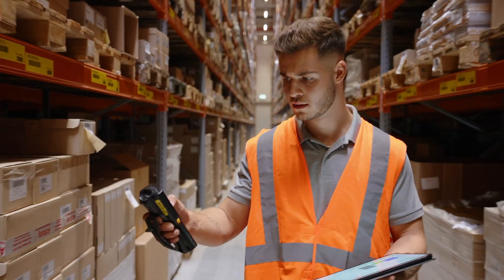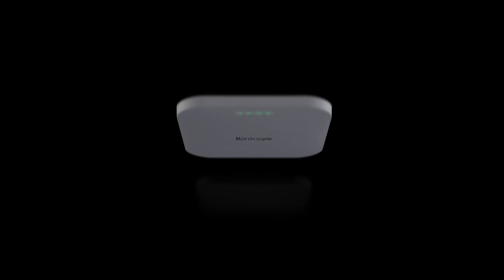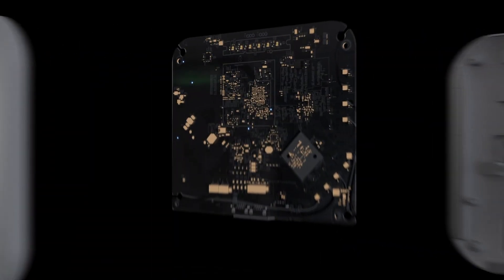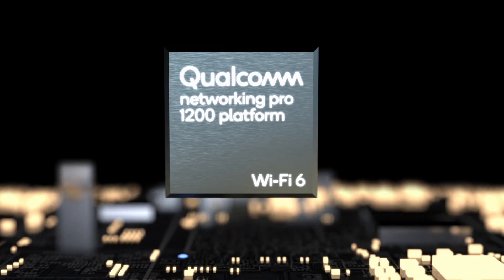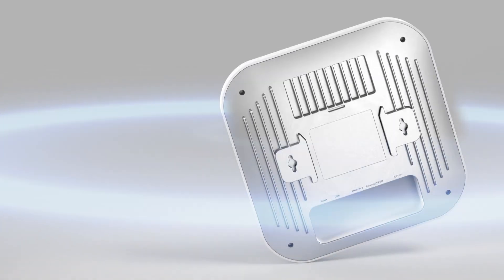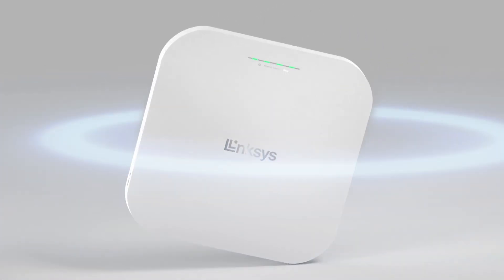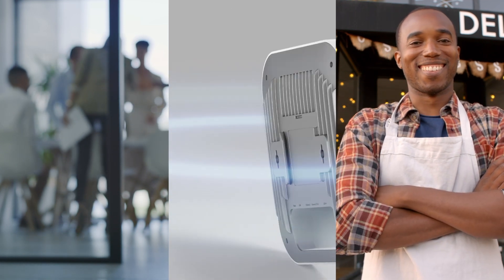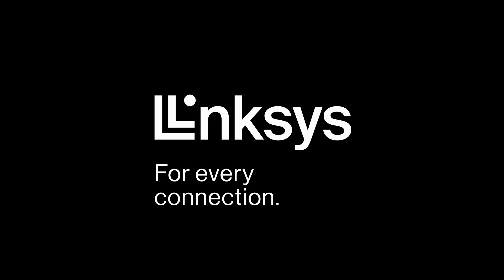Linksys Cloud Managed WiFi 6 Indoor Wireless Access Point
The Cloud Access Point with WiFi 6 is perfect for businesses of every size. With speeds as high as 3600Mbps, it is the top choice for high client density applications. Every Cloud Access Point comes with free cloud management, bringing full control with no recurring fees. Zero Touch Provisioning means no on-site installation/configuration, saving you time and money. With Cloud Manager 2.0, you’re rewarded instant scalability with no limit to the number of networks and devices you can manage.